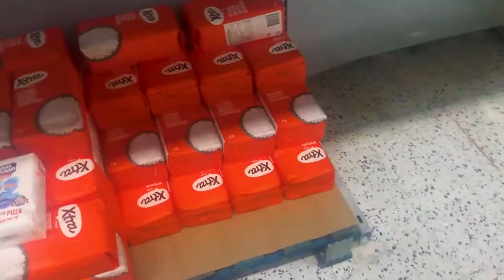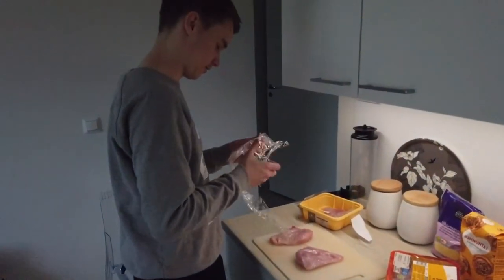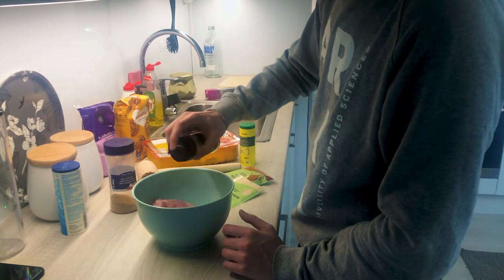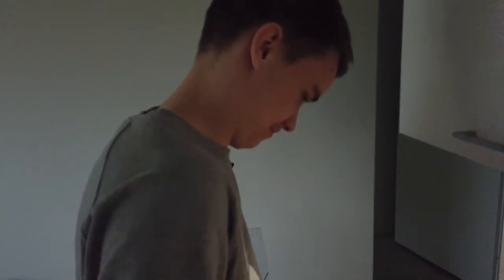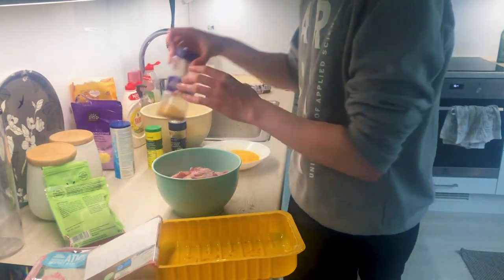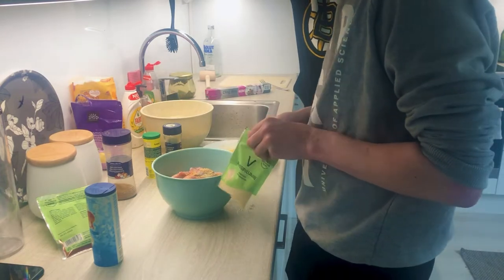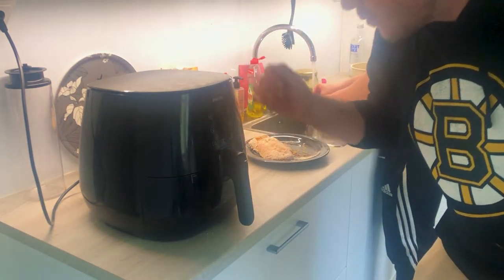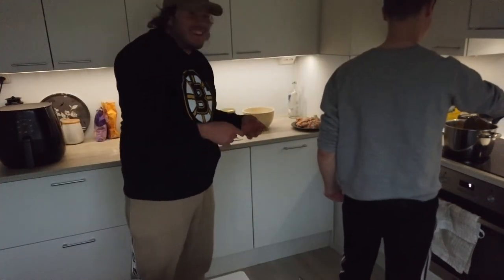Midget's Cooking Show - Experiencing A New Way Of Cooking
We decided to record our experience of cooking in a way neither of us had tried before and it turned out really good.
HOPE YOU ENJOED IT TOO
NEW FOOTY VIDEO COMING OUT SOON!